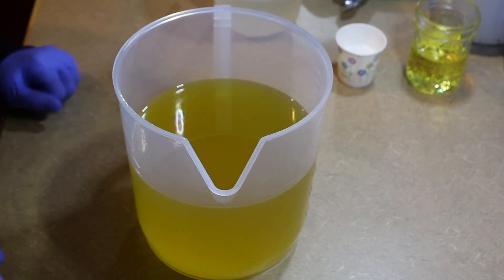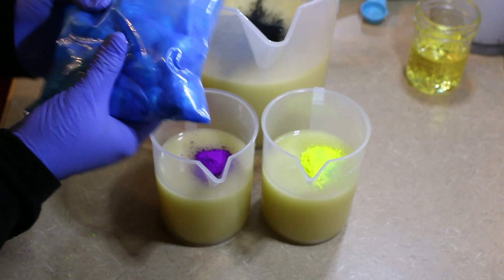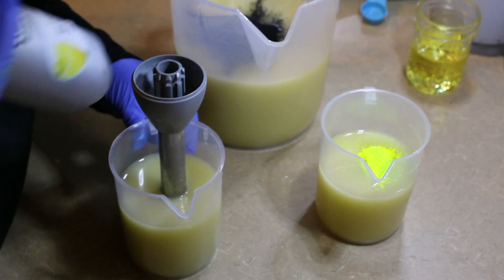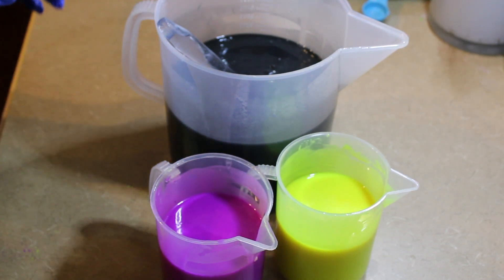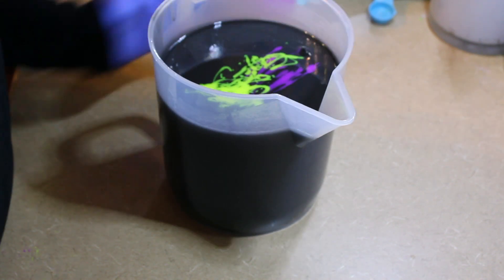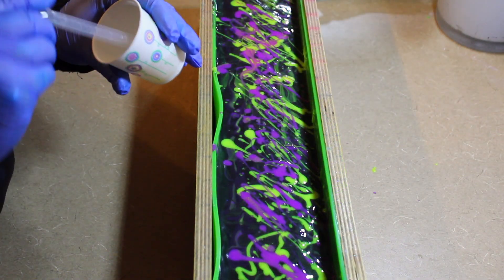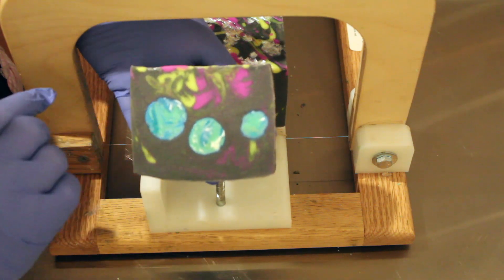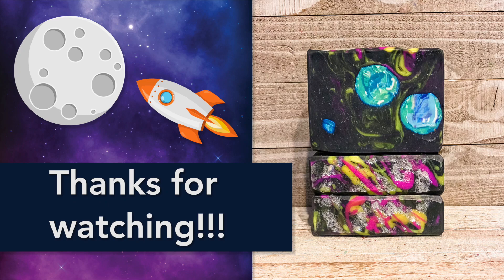🌎💫Making Intergalactic Soap | Milk & Sugar Bath Co.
Join me as I make one of my favorite soaps…Intergalactic.

This soap is fragranced with OMG Olive by Natures Garden.   Bright citrus fruits of lemon and bergamot intertwine with leafy olive branches, softened with musk and sweetened ever so lightly with vanilla.